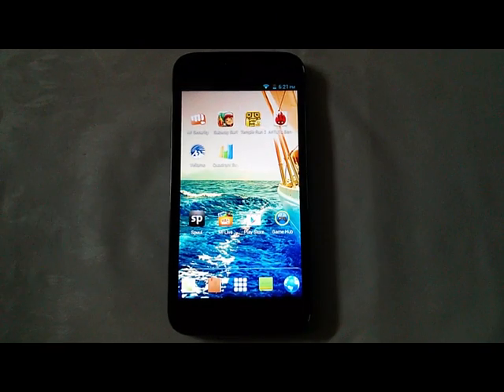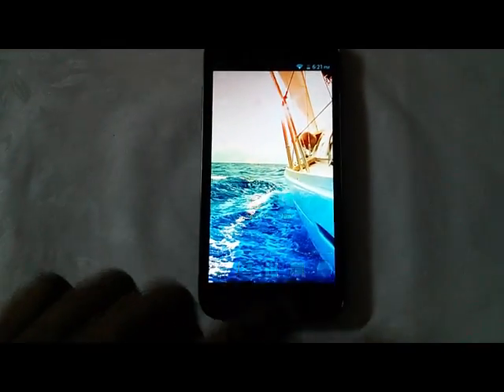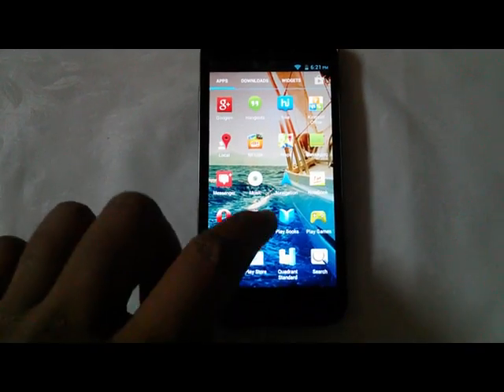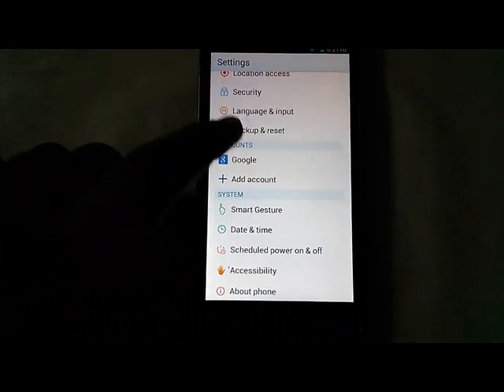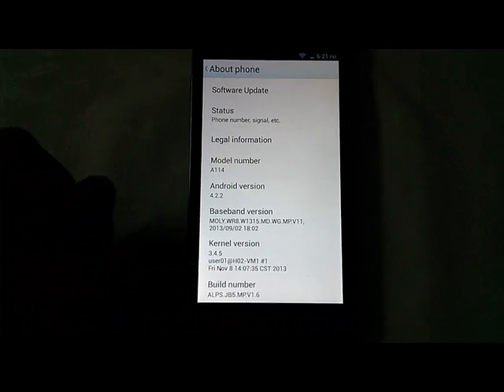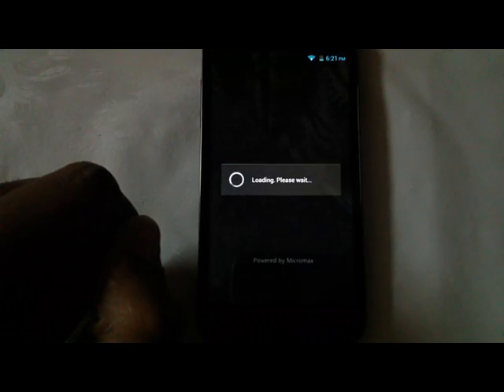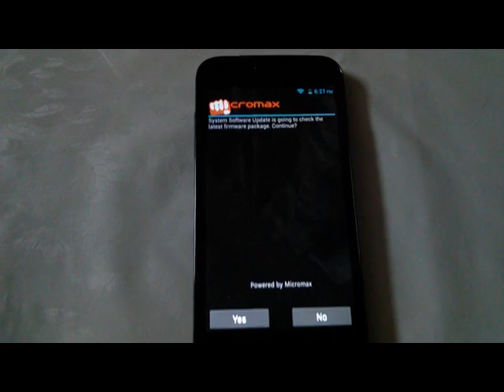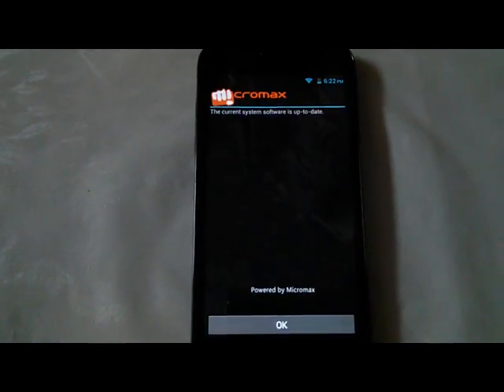How to Check for Latest Software Update on Micromax Mobiles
Will my phone get the Android update? That's the question that everyone has and here we answer the Micromax mobile software update.

This is Micromax phone update kaise kare or Micromax phone new update check

In this video check out how to check for the latest software update on Micromax Mobiles.

micromax software update | micromax software updates | micromax firmware updates | Software Update on Micromax Mobiles | Micromax software update | micromax firmware update | micromax latest update | micromax mobile latest update